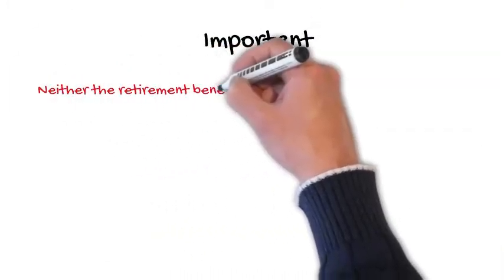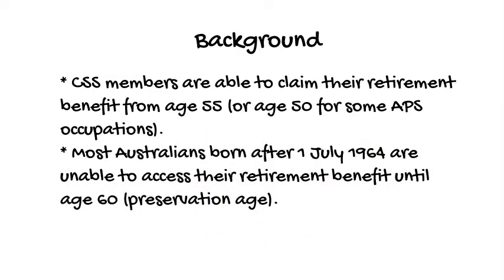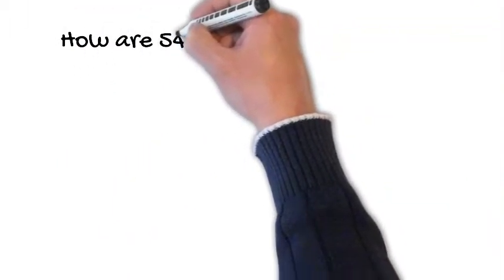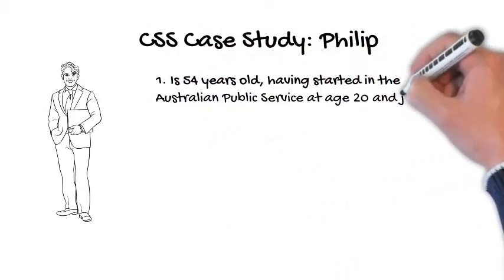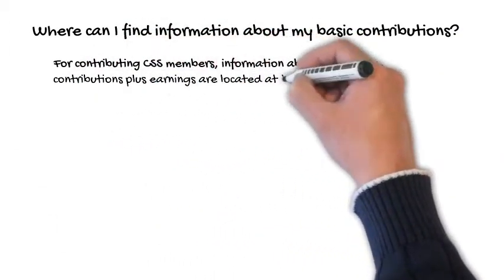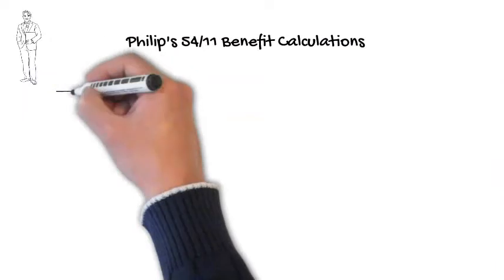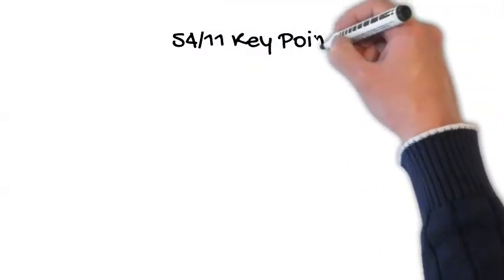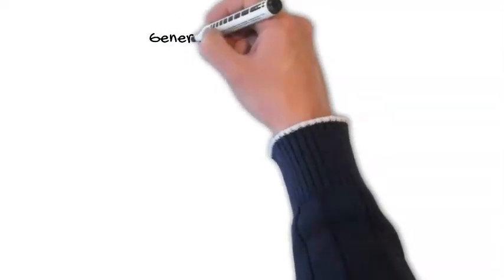Calculate my CSS Pension (54/11 Calculations)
This video is part two of a new series for CSS members. Please note I am focusing on the 54/11 calculation for an indexed pension. This is distinct from age retirement benefit calculations which have been the focus of the first video in this series. This video contains general advice only. I would strongly encourage anyone with a CSS super fund to seek financial advice around this product.